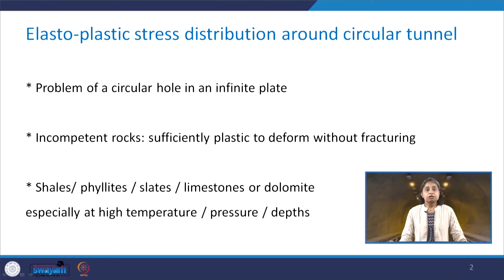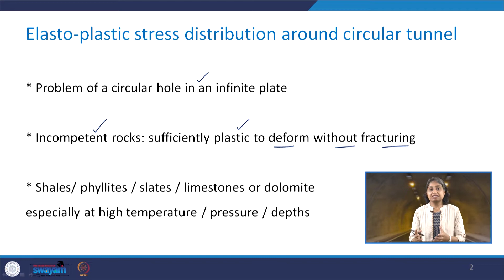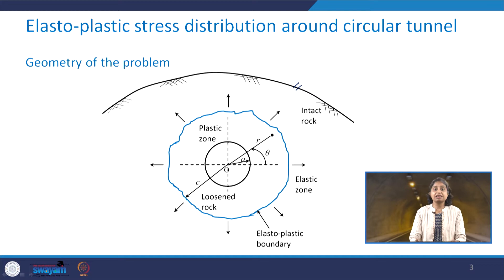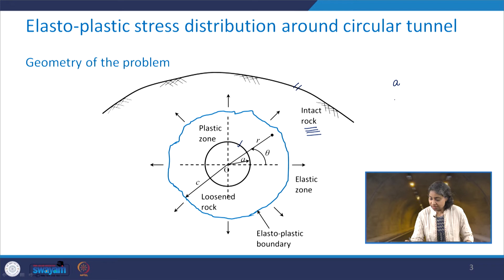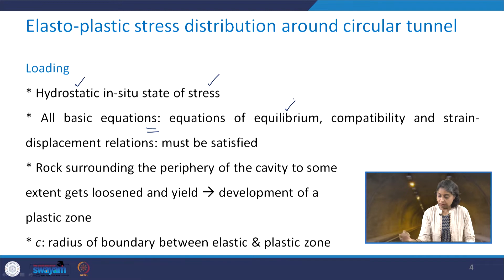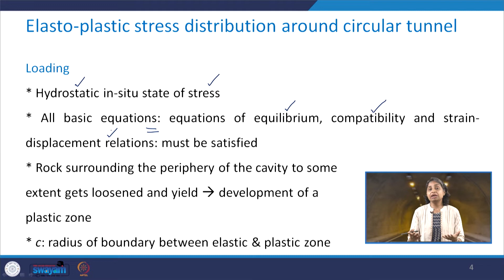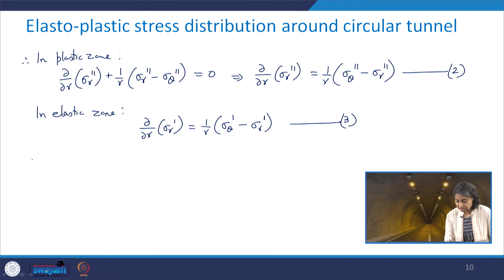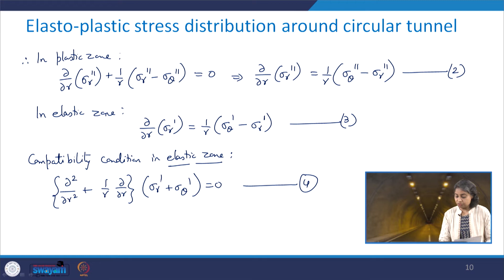Lecture 28: Elasto-plastic analysis of tunnels: Tresca yield criterion-01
This lecture describes the Elasto-plastic analysis of tunnels using the Tresca yield criterion.